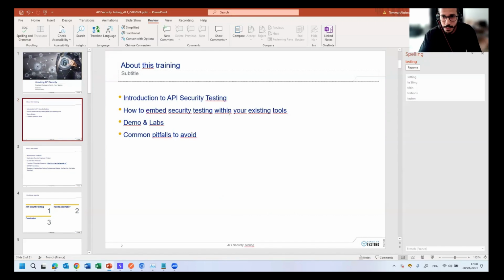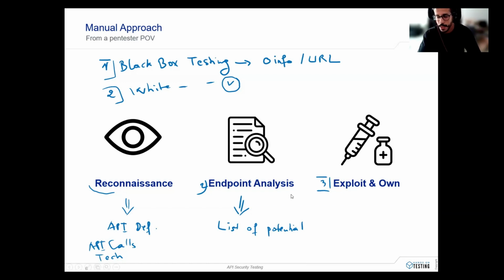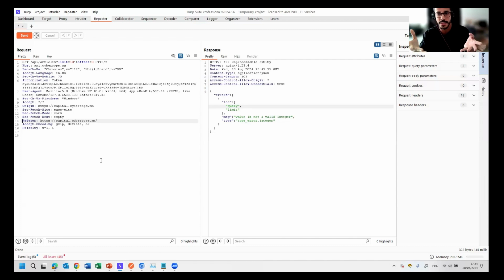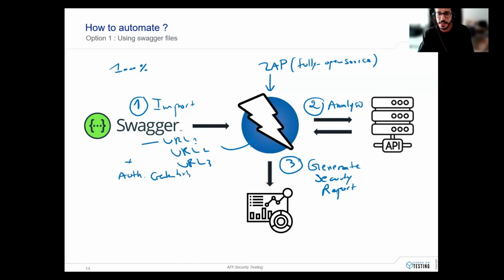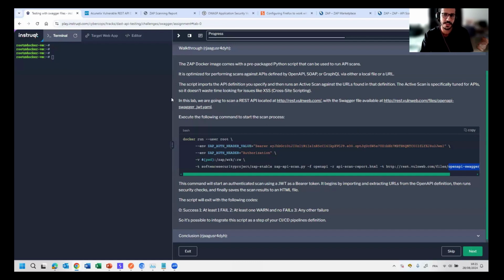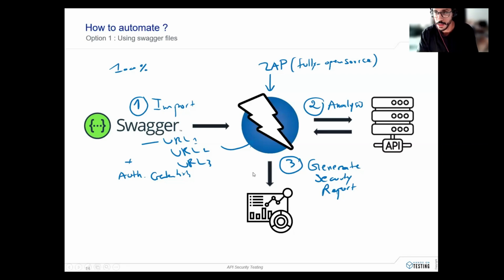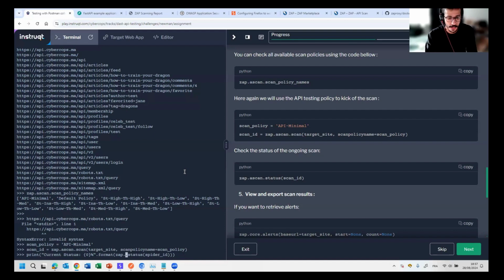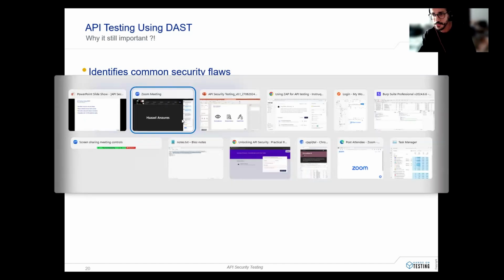WORKSHOP: Unlocking API Security | Abdessamad Temmar | Hands On Testing 2024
As organizations increasingly rely on APIs as the backbone of their business, ensuring the security of these interfaces becomes paramount, particularly in fast-paced development environments characterized by continuous delivery and rapid release cycles.
In this workshop, participants will discover how to seamlessly integrate and configure security tools tailored for API protection into their existing DevOps toolchain.
By demonstrating the ease of configuring and mapping these tools to the pipeline, attendees will gain invaluable insights into enhancing API security without compromising the velocity of their development processes.

About Abdessamad Temmar:
Independent Senior Application Security Engineer, an active contributor to the OWASP community-